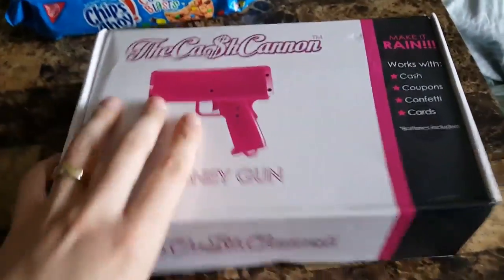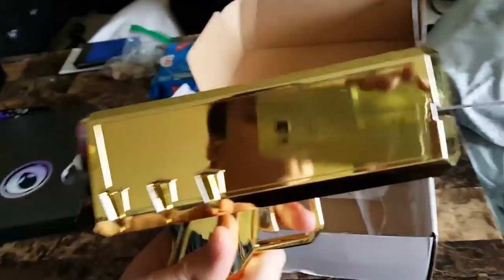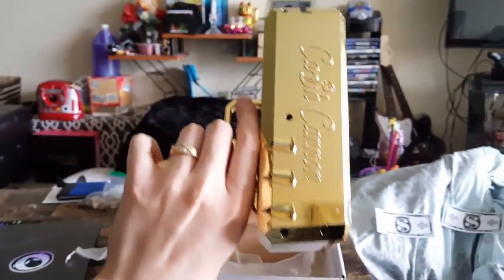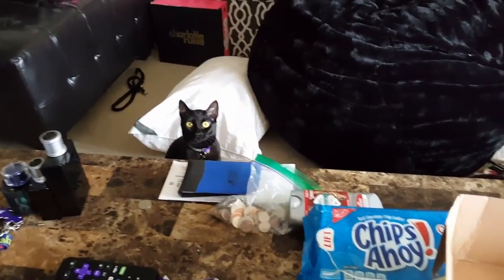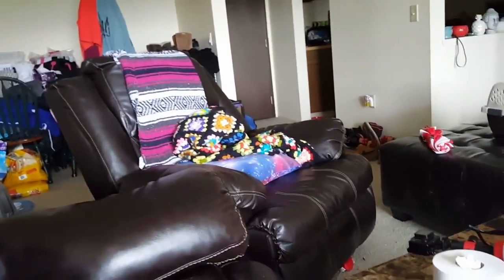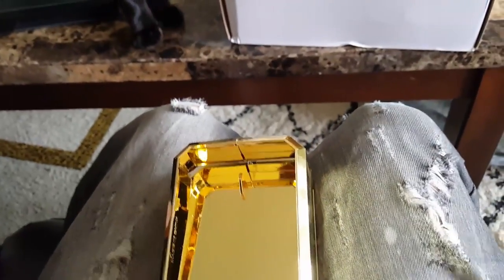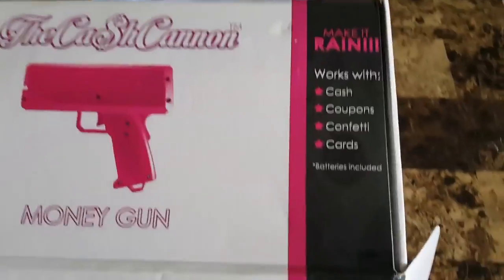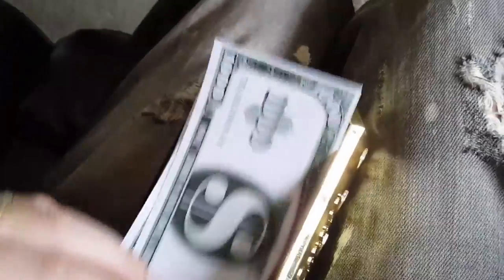The Cash Cannon Money Gun Unboxing - The Cash Cannon Money Gun Test